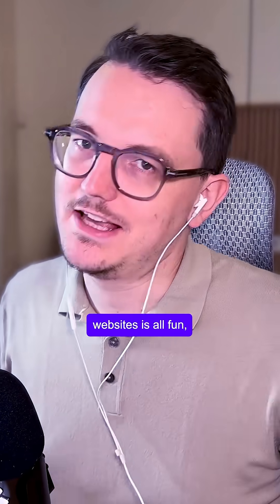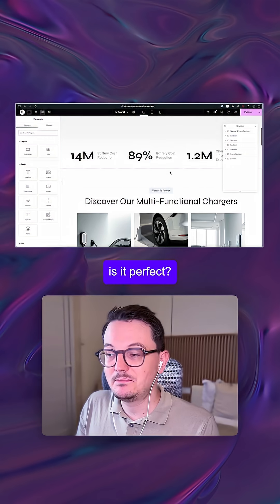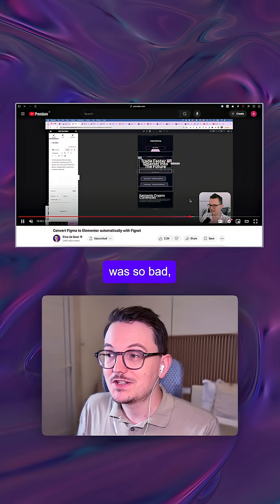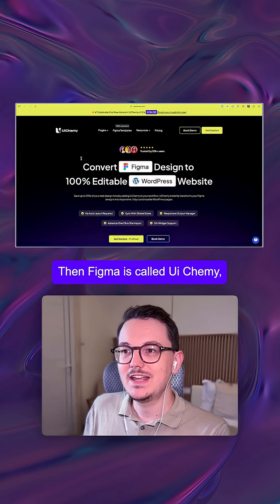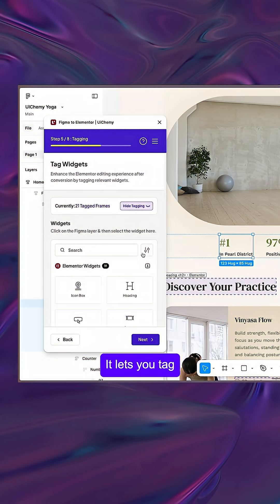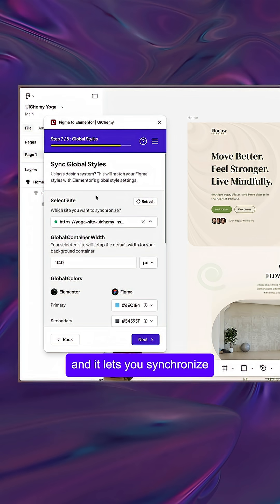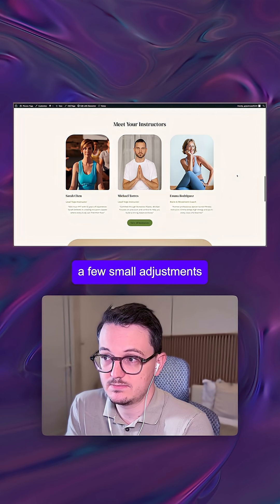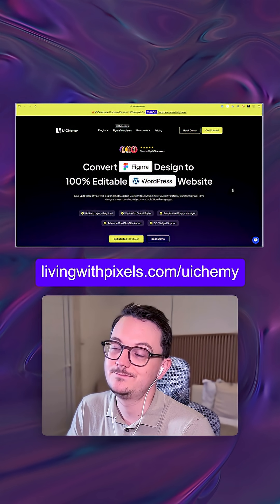I found a Figma to Elementor convertor that actually works!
Converting designs from Figma to Elementor just got better. UiChemy lets you convert any Figma designs to Elementor in just a few easy steps. You can try it out for free.